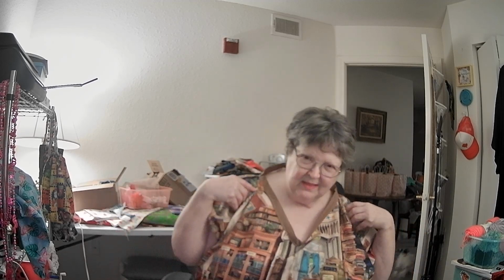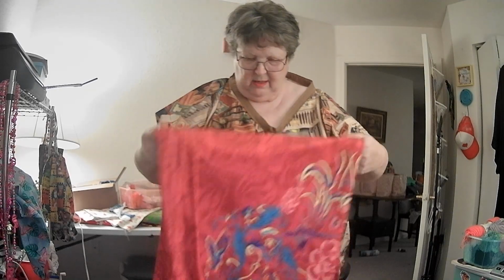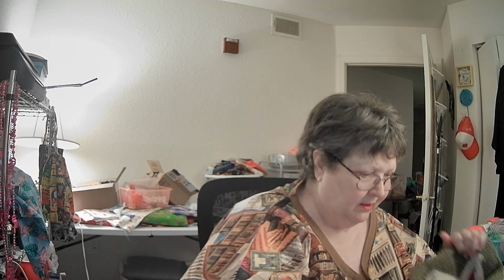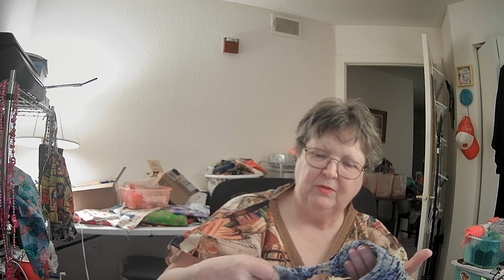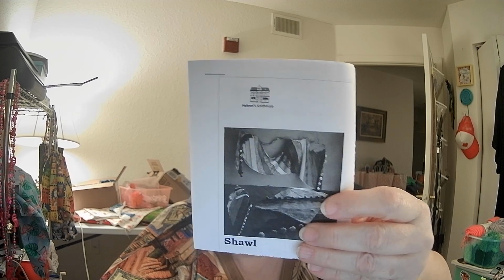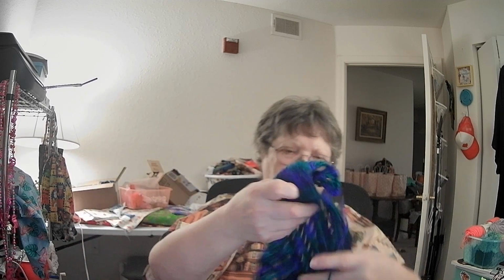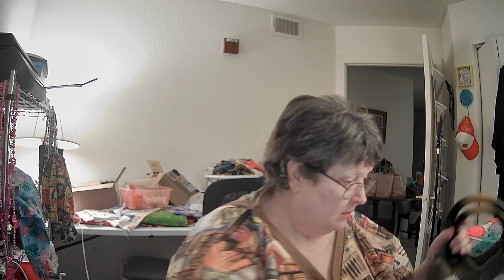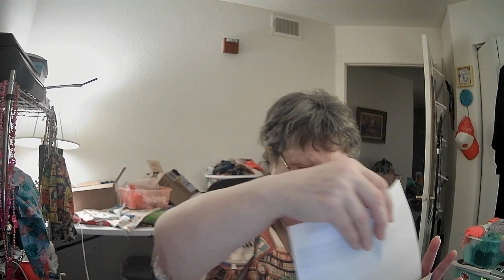Few FO's and Cruise update!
Crafty Floridian

Cruise  Meet up is between 3-4 pm on deck 17...

Billie Mills
6841 Willow Creek Circle, Apt 106